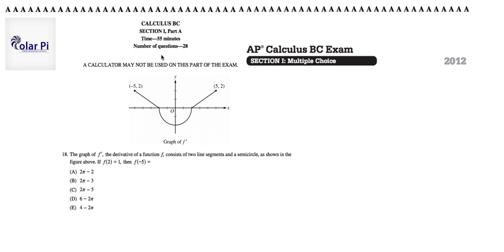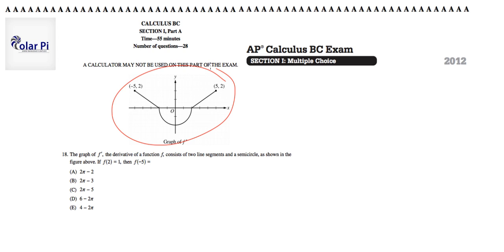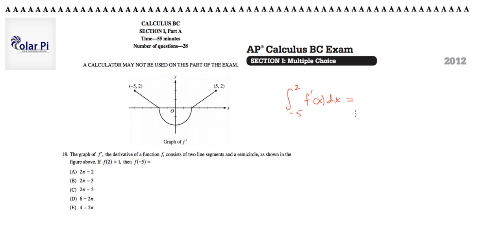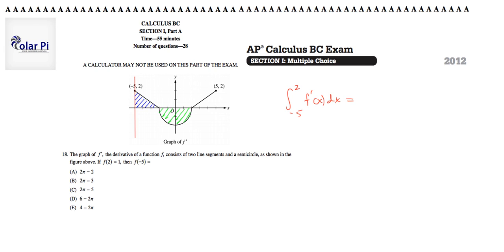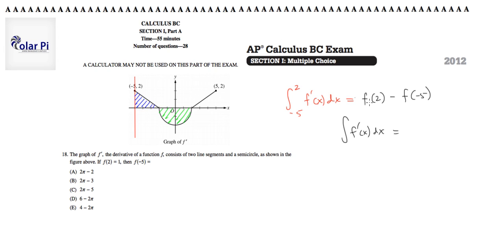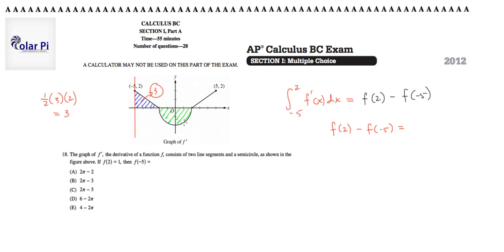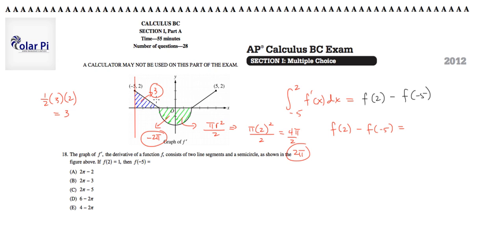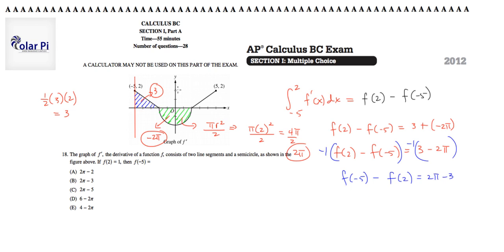2012 AP Calculus BC Multiple Choice [Part A]- (Problem 18)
1) He is incredibly narcissistic and promotes himself shamelessly.
2) He misleads and confuses.
3) He pushes people away from Jesus Christ God, the Holy Trinity, the one and only messiah.  White Jesus does all three of the above and more -- matching the ways of Satan.